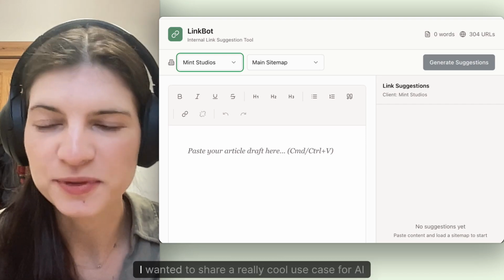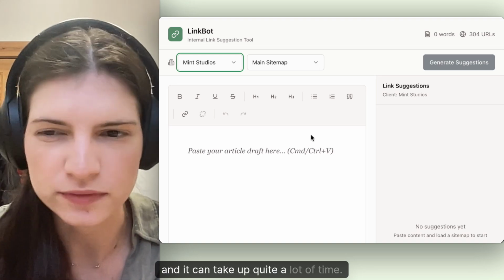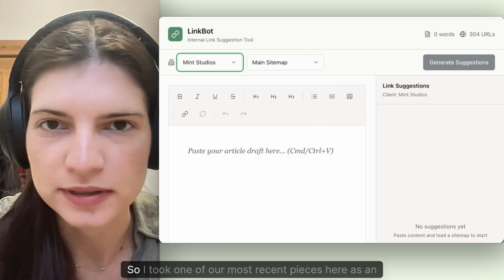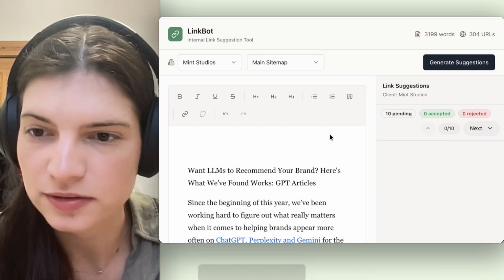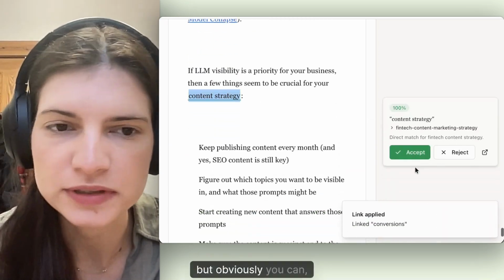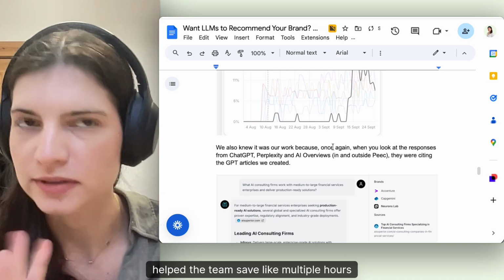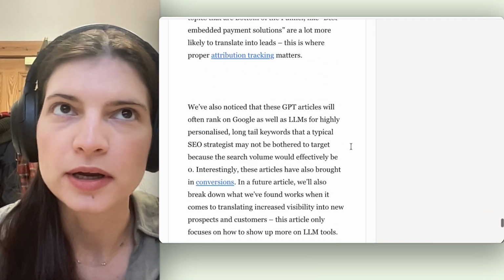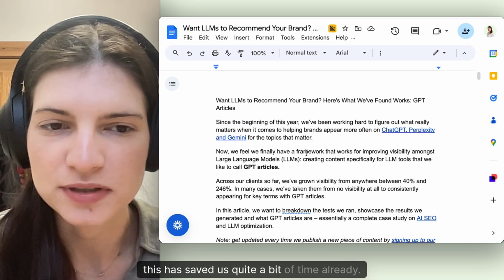I couldn't find a tool to speed up building internal links... so I built our own one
About Araminta Robertson:
Araminta is the Founder and Managing Director at Mint Studios, a content marketing agency that helps financial services and fintech companies acquire customers and position themselves as experts with content marketing.